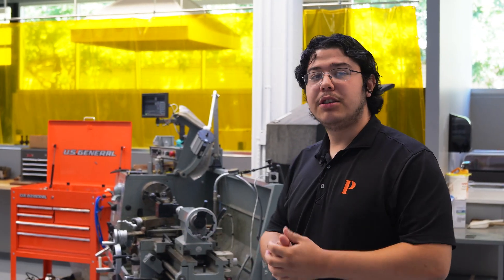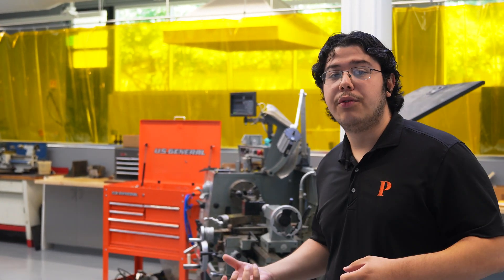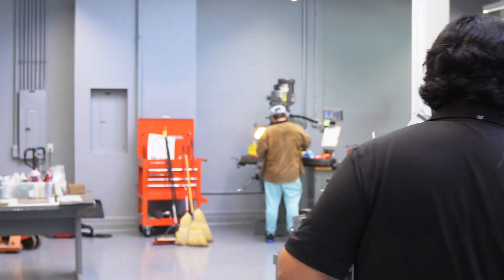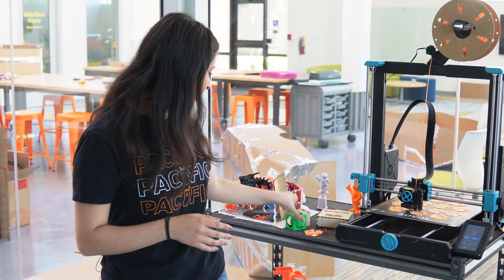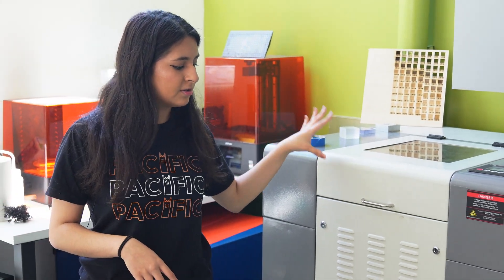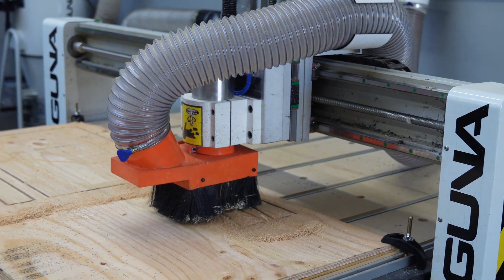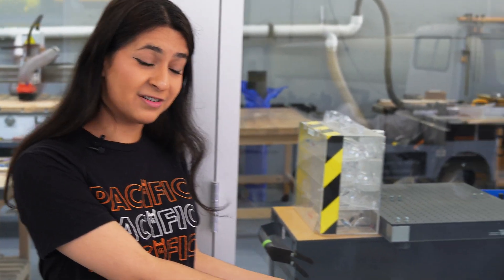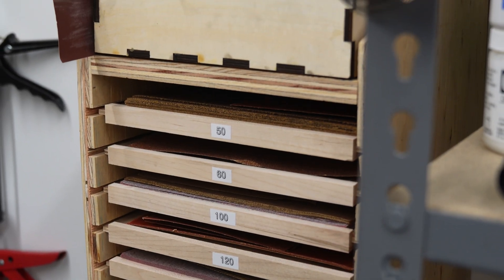Take a tour of Pacific's engineering makerspace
Students from University of the Pacific's School of Engineering and Computer Science take you on a tour of the Fletcher Jones Foundation's Makerspace. This innovative, interdisciplinary space features 3D printers and laser cutters for prototyping, computer workstations, a paint booth and a machine shop for metal and woodwork.

Learn more about University of the Pacific and what it means to be a Tiger

University of the Pacific, a prestigious private university in beautiful Northern California, has undergraduate and graduate campuses in Stockton, Sacramento and San Francisco.

Pacific students benefit from a small, private college atmosphere with the choices of a major university, with nearly 100 majors and professional programs.

Pacific invests in the surrounding community to help support and develop one of the country's fastest-growing economic and cultural centers, positioning Pacific as one of the top private colleges in California.